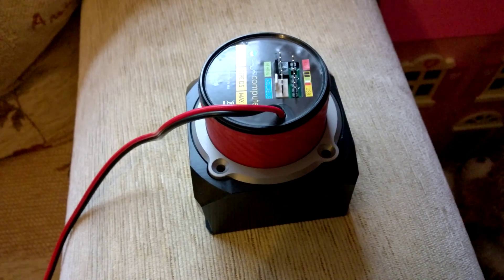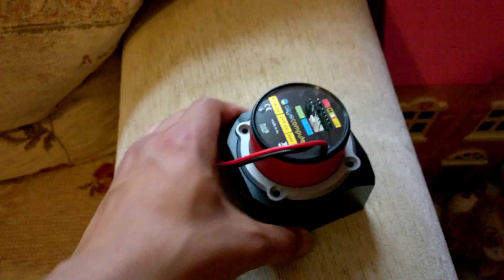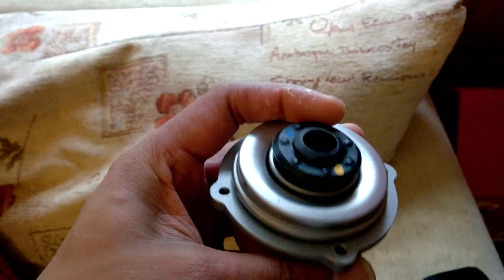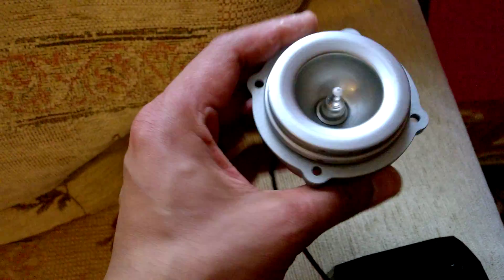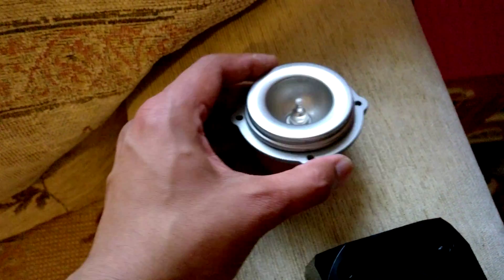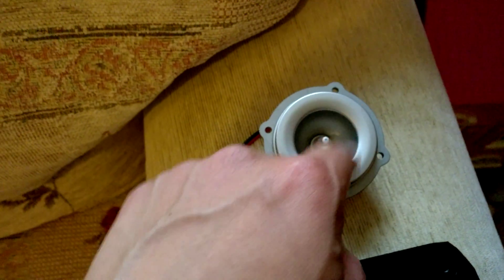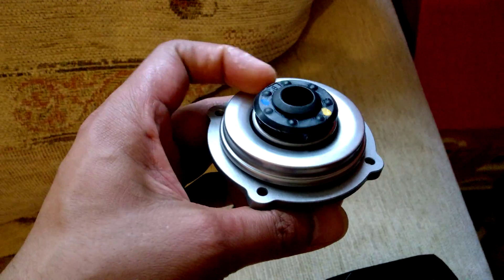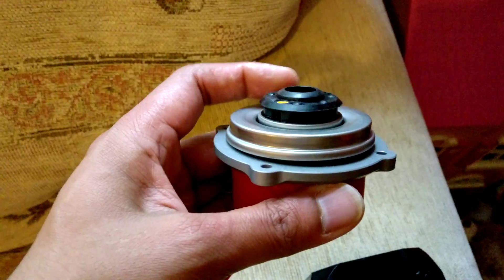Taking apart the Aquacomputer D5 (Impeller)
Disconnecting the impeller of an Aquacomputer D5 pump from its housing. Impeller side of every variant of the Laing D5 should be exactly the same